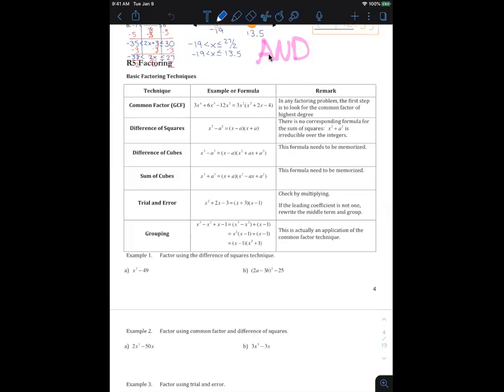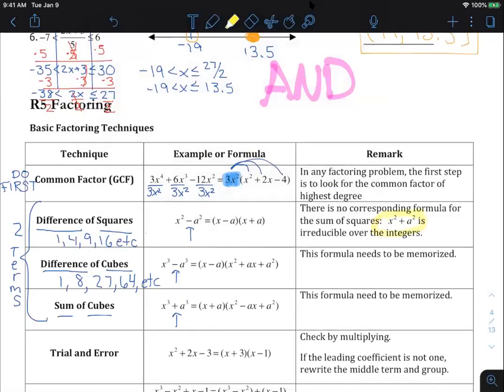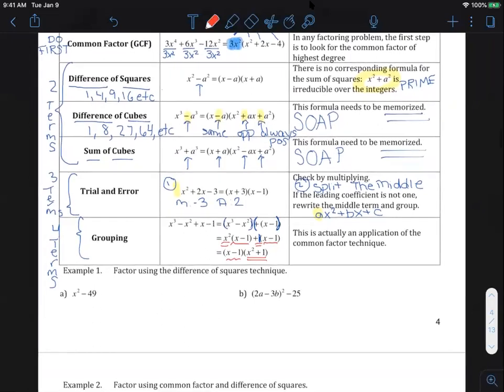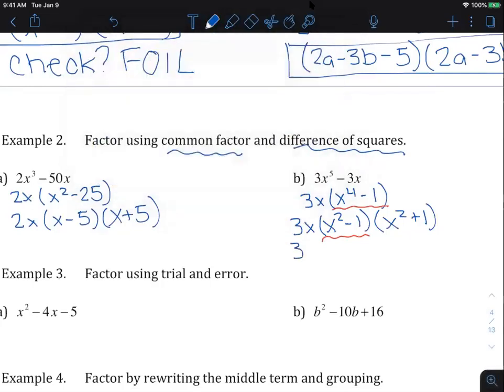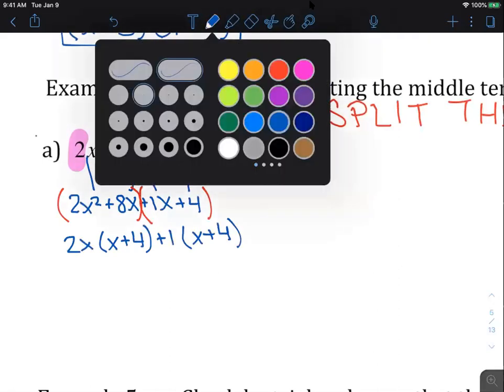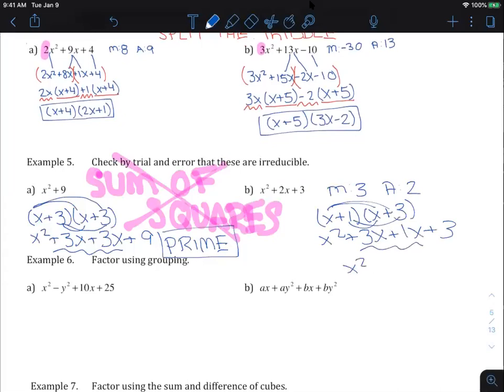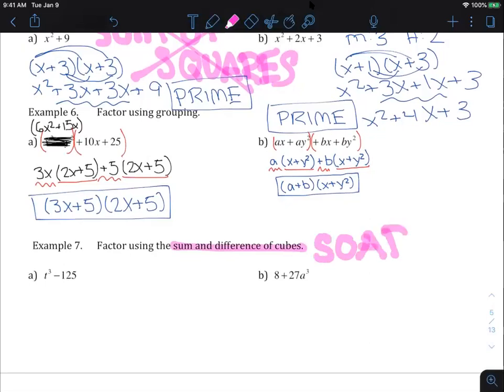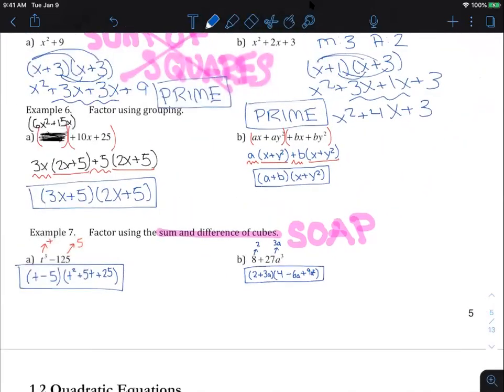Math Aps Unit 1 - R5 Notes